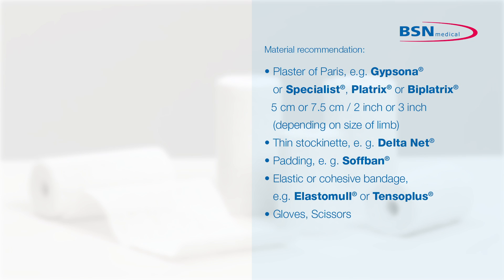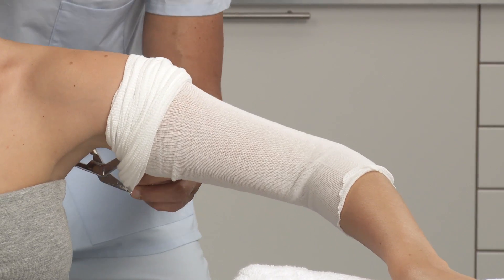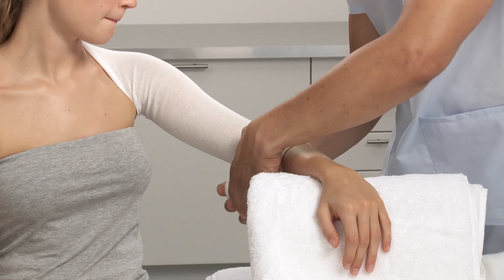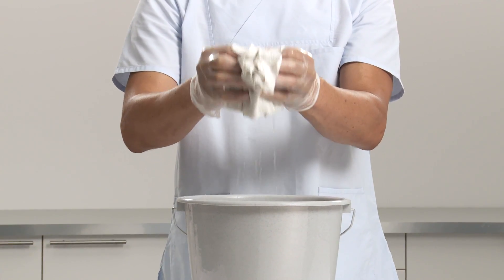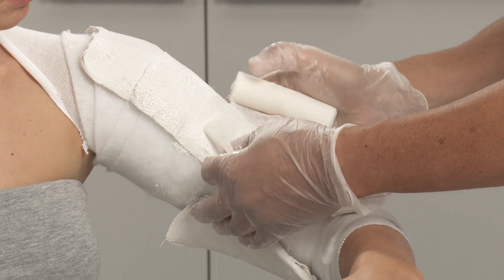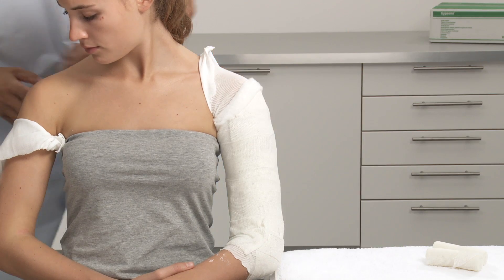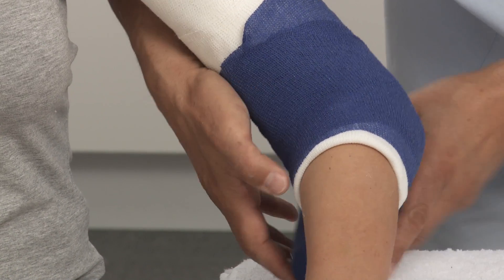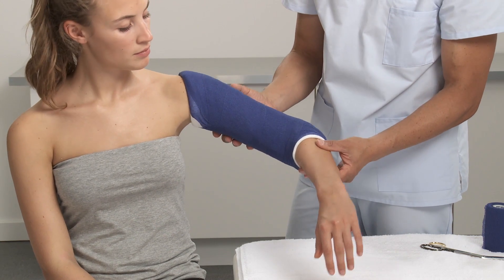Plaster of Paris Humerus Splint Application